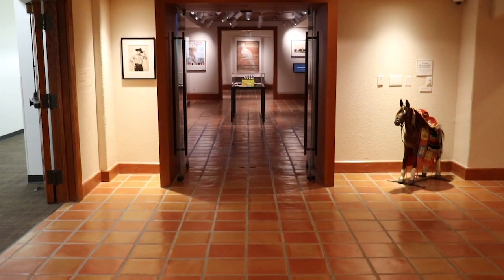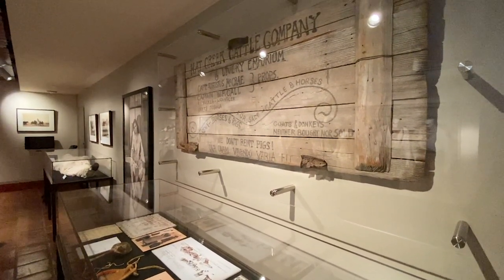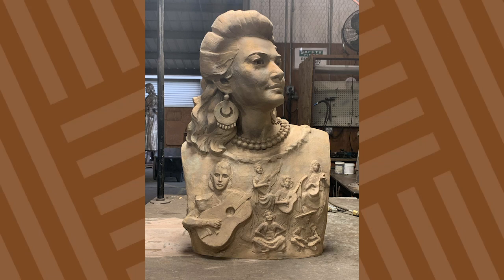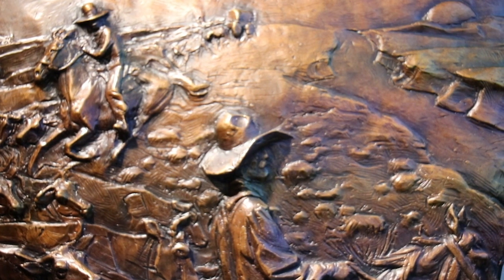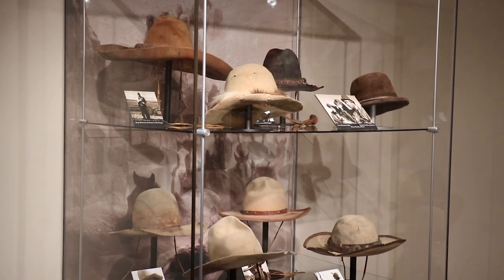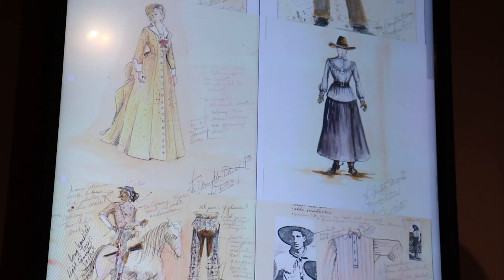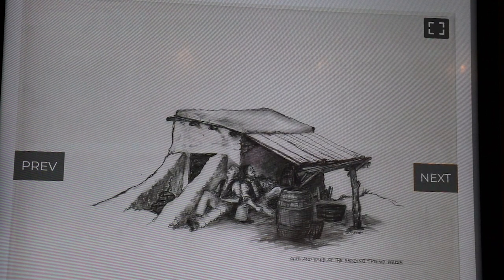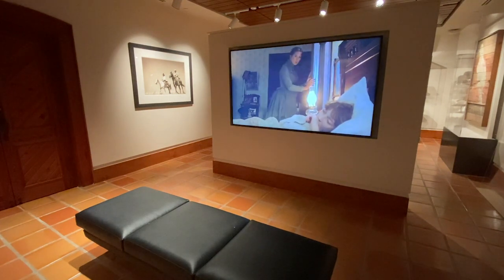Wittliff Wednesday Lonesome Dove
Take an in-depth look at our all-new Lonesome Dove Gallery.